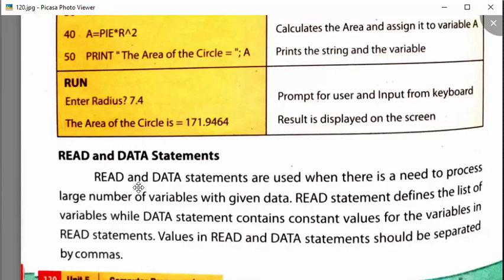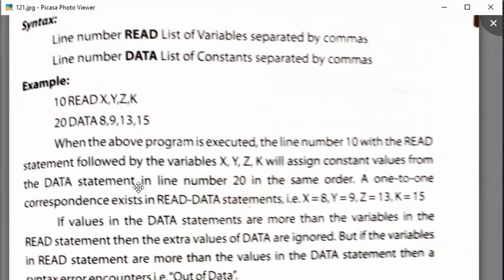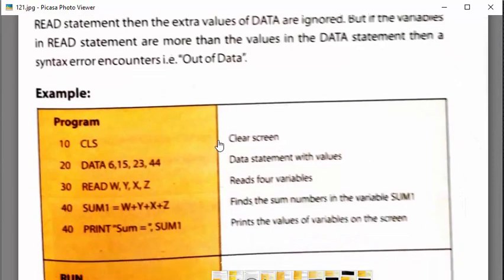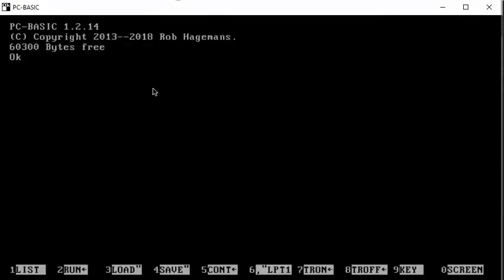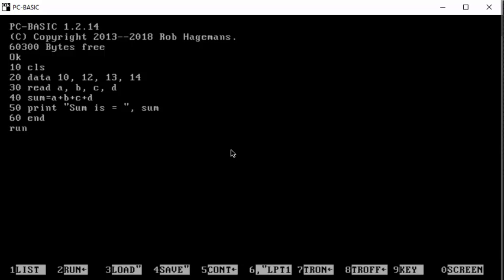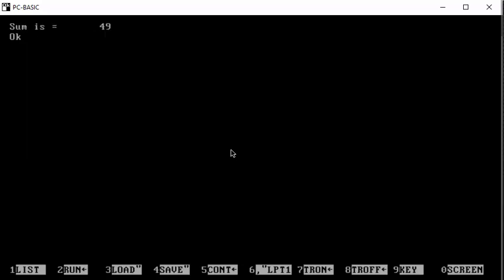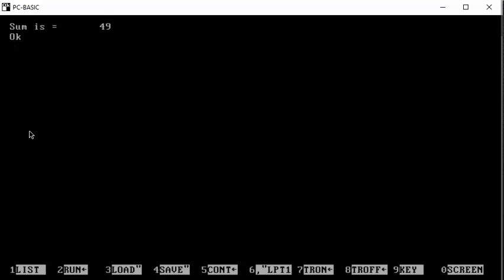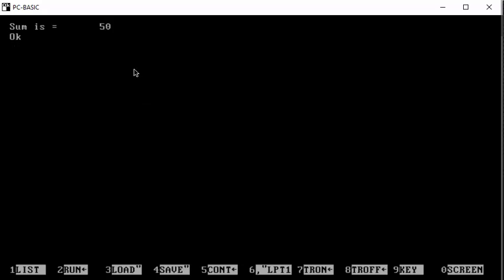Lecture #28 Computer Science 8th Class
This is the Twenty-eighth lecture of computer science for 8th class according to the new syllabus 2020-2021.